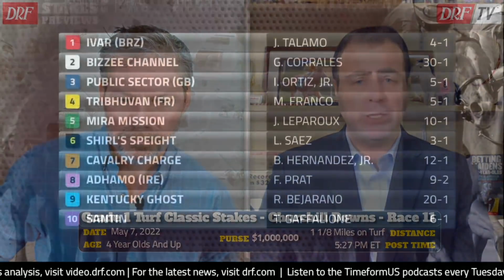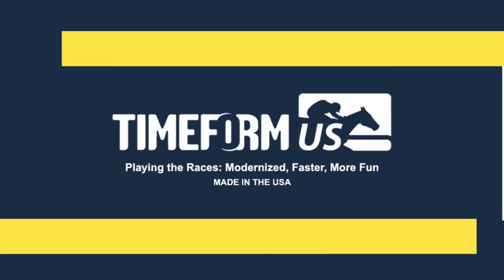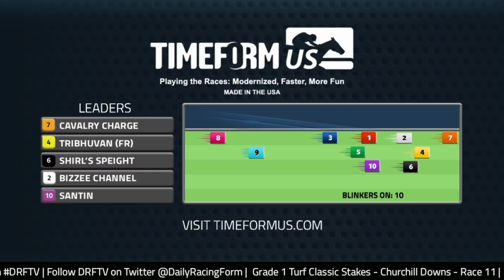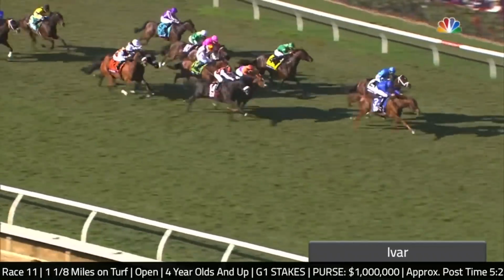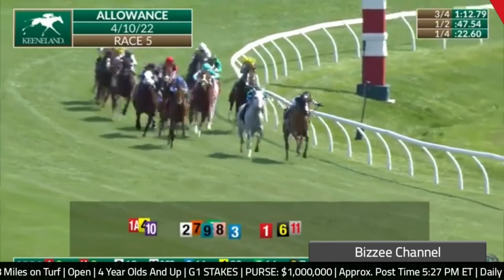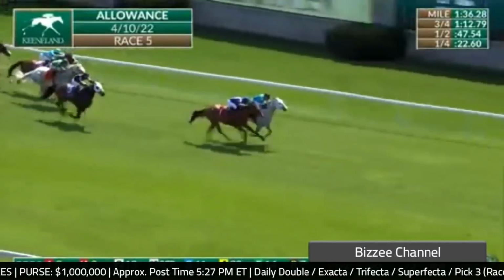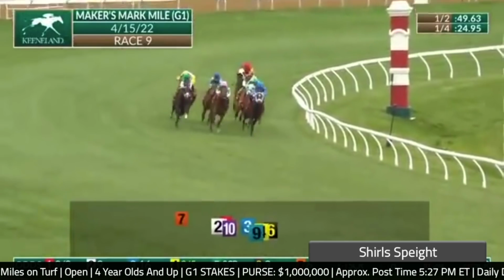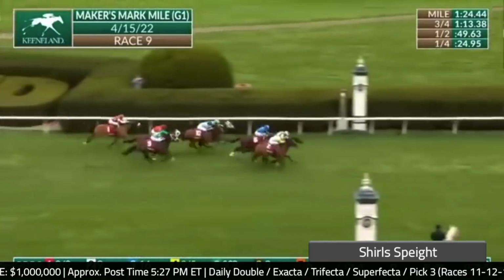Grade 1 Turf Classic Stakes Preview 2022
Here are Dan Illman and Mike Beer with the preview of the Grade 1 Turf Classic Stakes from Churchill Downs this Saturday.